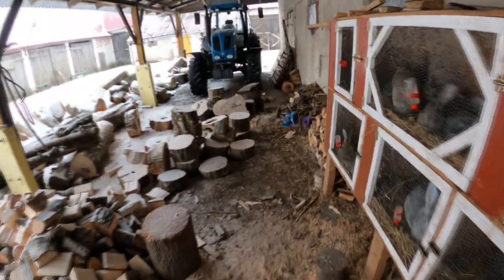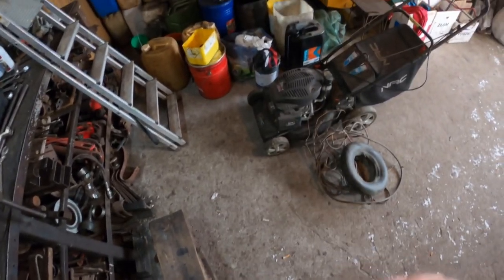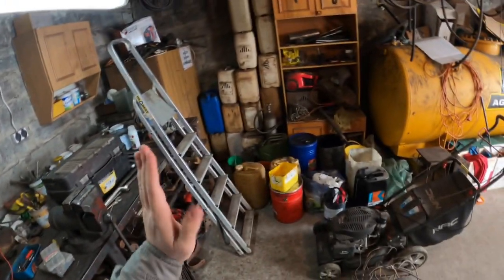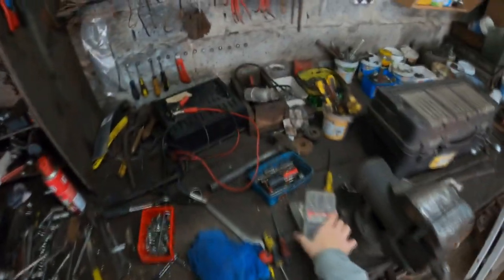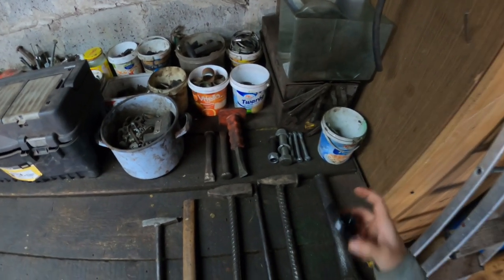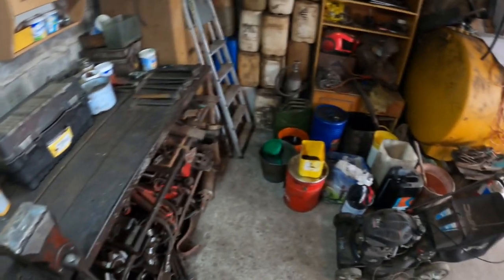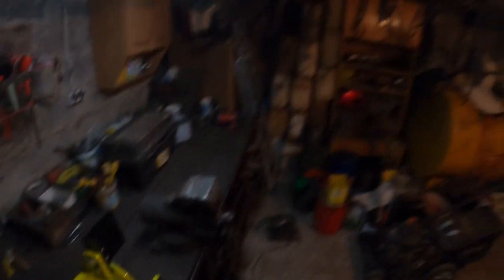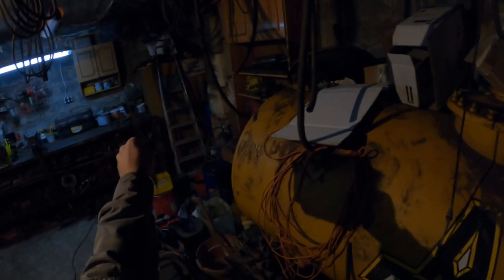DZIEŃ #1 -Finał remontu szlifierki- -Rąbanie drzewa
Dzień dobry, dobry wieczór!

Mam nadzieję, że film, obejrzany przed chwilą spodobał Ci się.

Muzyka użyta w filmie:
♫1 Muzyka z Sąsiadów
♫2 Muzyka ze wstępu do serialu ,,Ksiądz Mateusz"
 !!!MUZYKA UŻYTA W FILMIE NIE JEST MOJĄ WŁASNOŚCIĄ I NIE ROSZCZĘ SOBIE DO NIEJ ŻADNYCH PRAW AUTORSKICH!!!
Sprzęt z którego korzystam:
Kamera: GoPro Hero 8 Black + akcesoria